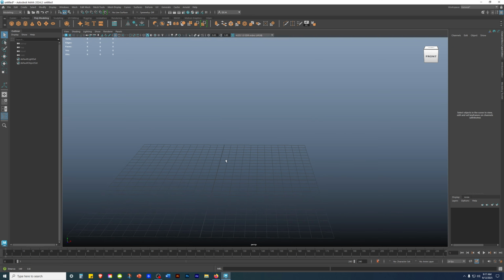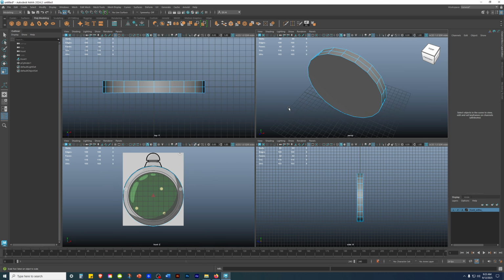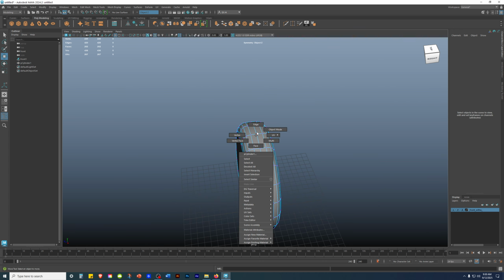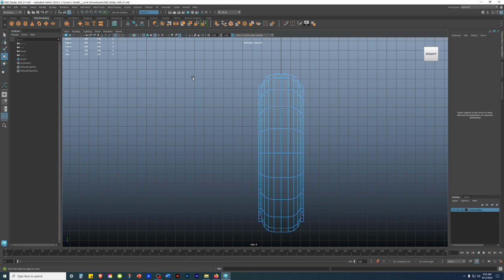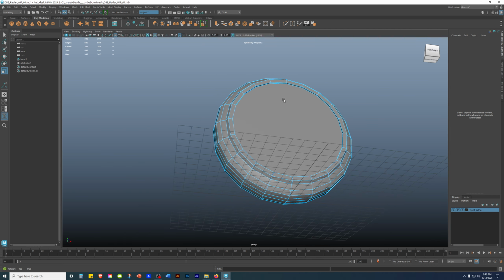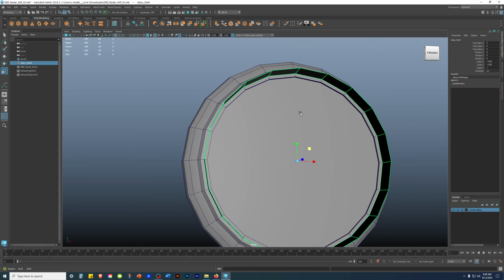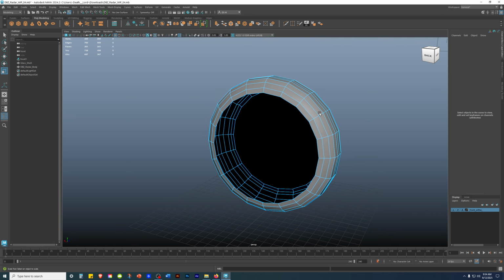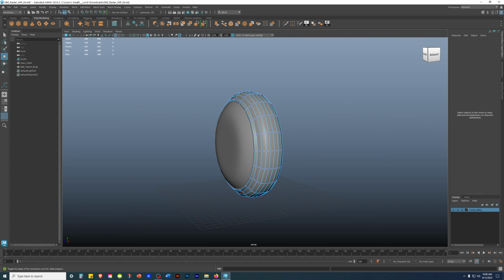DBZ Radar Watch Modeling 1